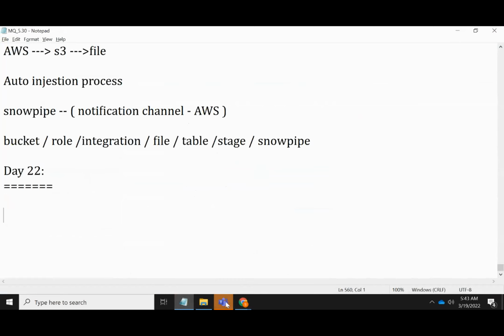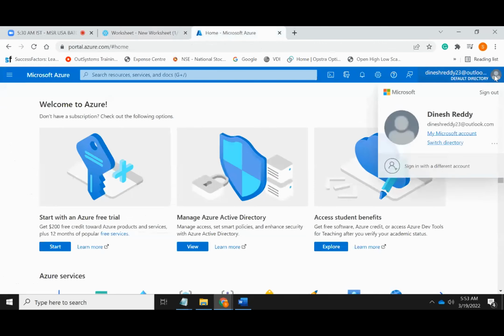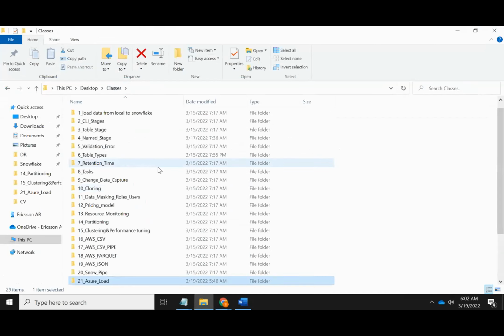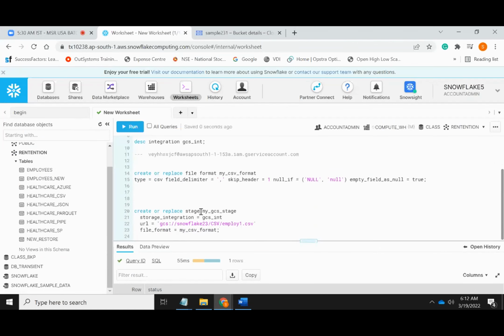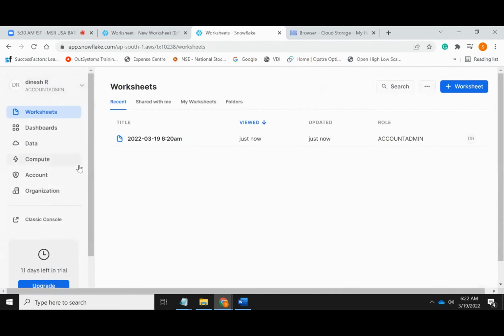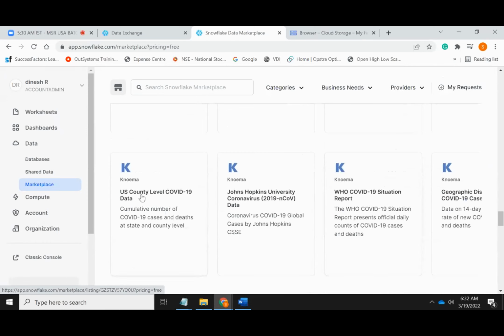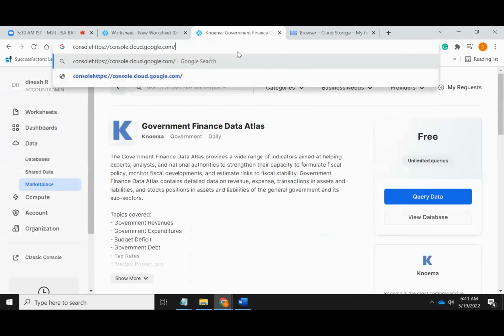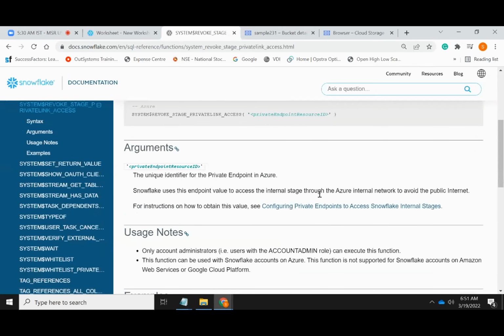snowflake Azure GCP